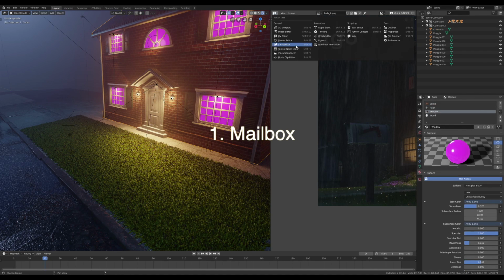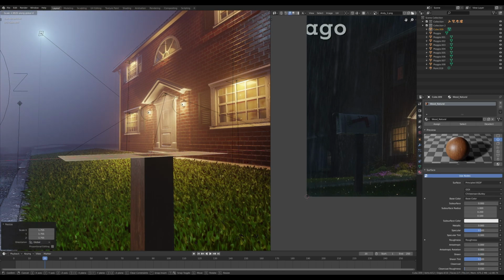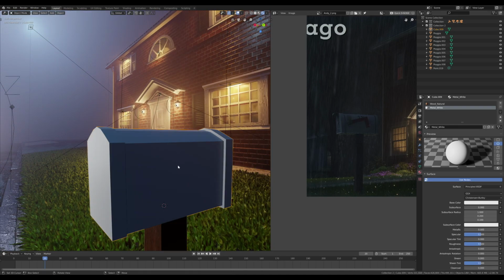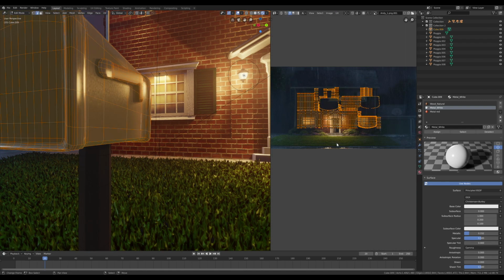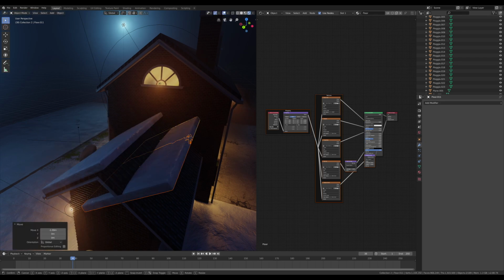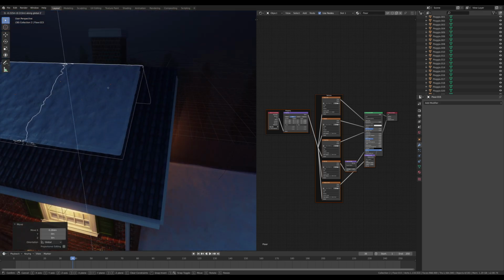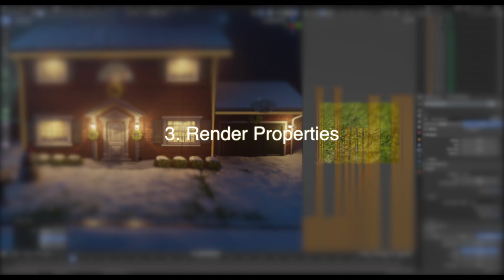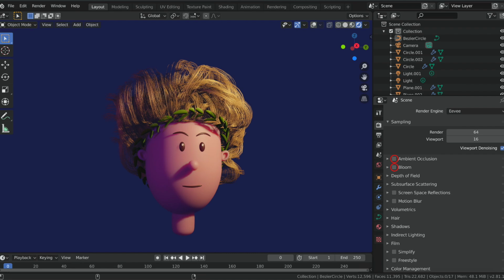Create a Disney Pixar Style House in Blender - Tutorial Series 3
Hello everybody and welcome to the Third and FINAL episode of this series.
Today I will show you some simple and powerful way to create the snow of this environment and I'll talk a bit about the essential elements that you need to enable in the render properties of Eevee.

you can read all my 3D Articles and download many cool stuff for free!
(Holidays Free Model - "Christmas Tree") 🎄

Video by Pietro Chiovaro